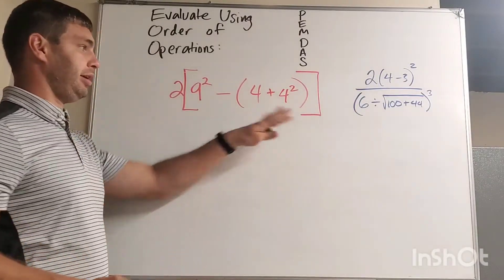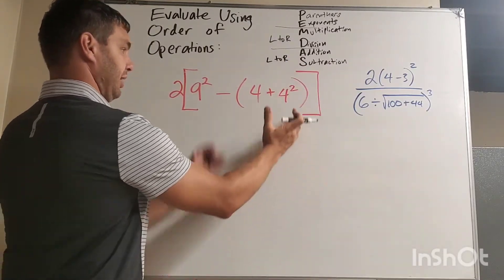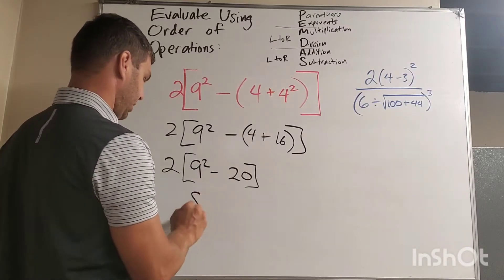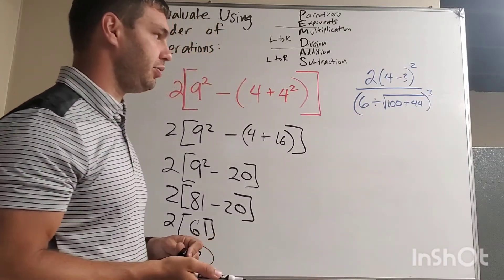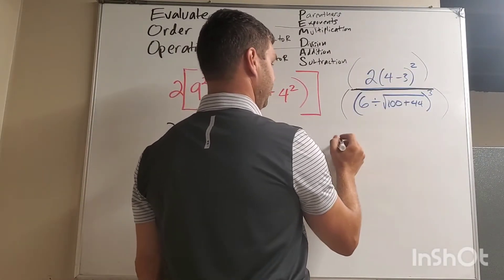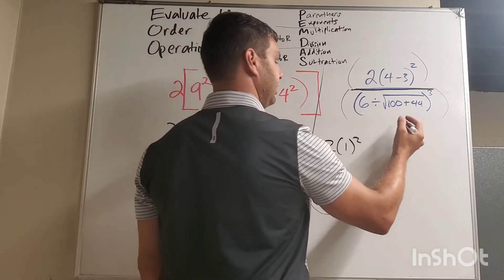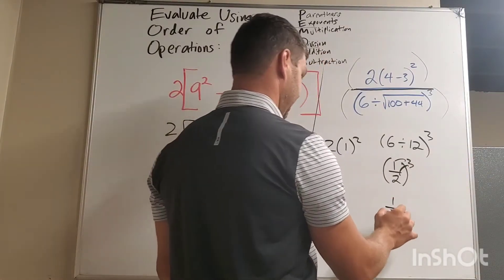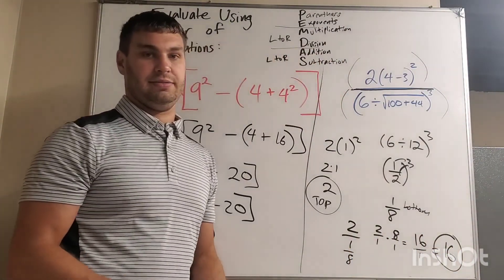Evaluate Expressions using Order of Operations